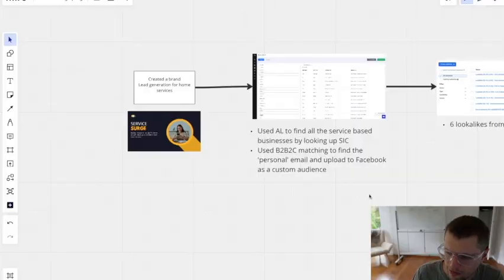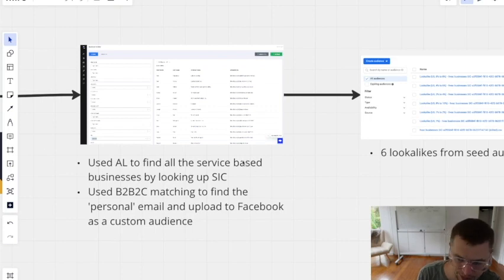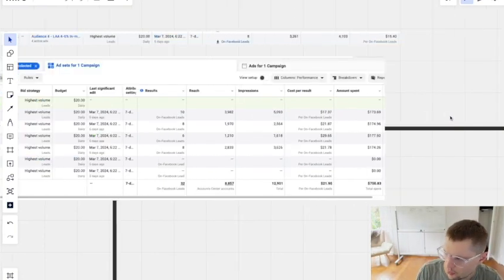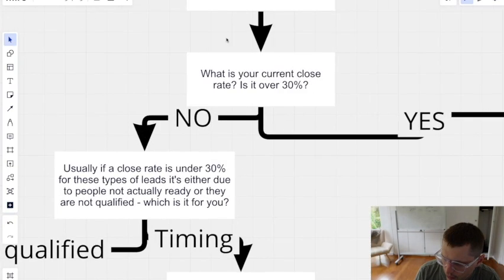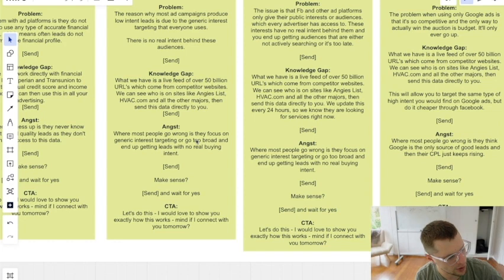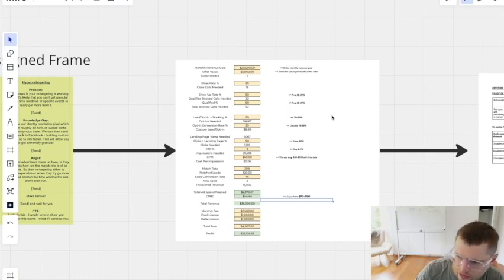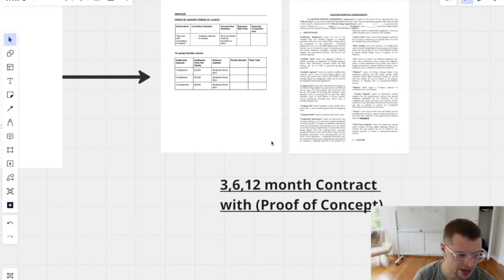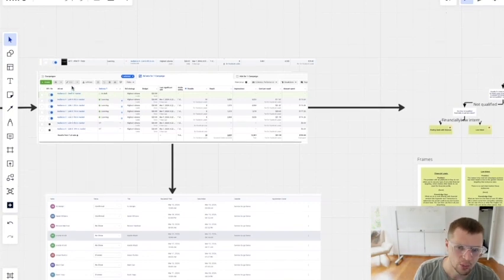Building an Agency From Scratch (Part 2)